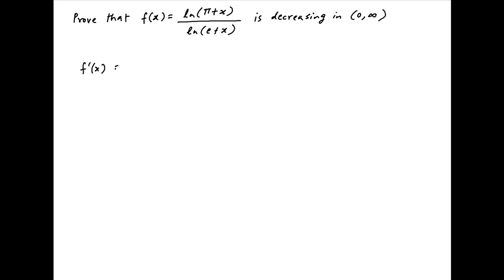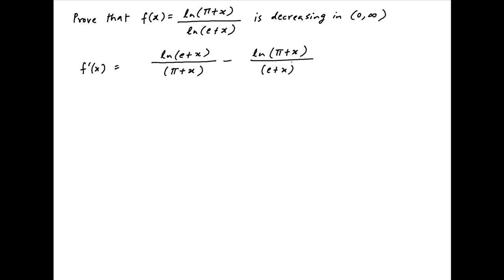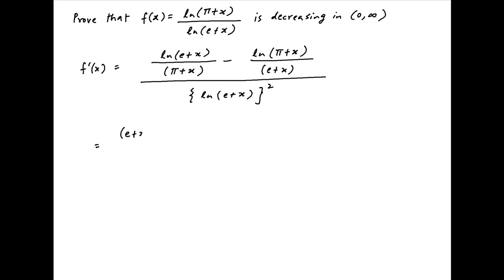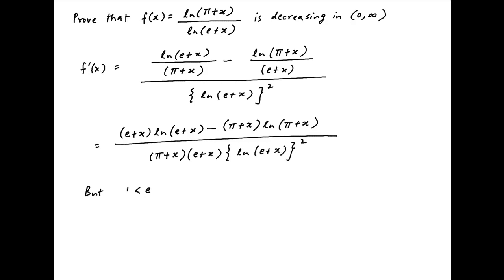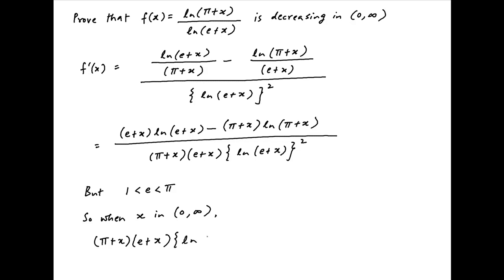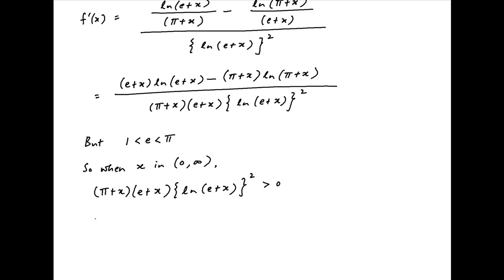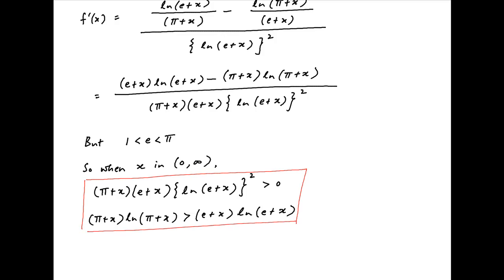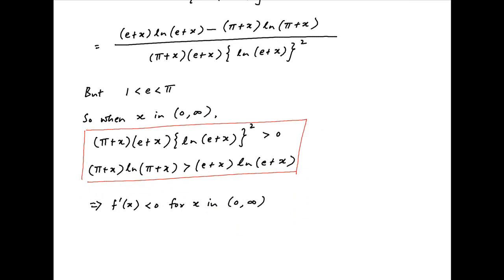Prove that ln(PI + x)/ln(e + x) is decreasing in the interval 0 to infinity.